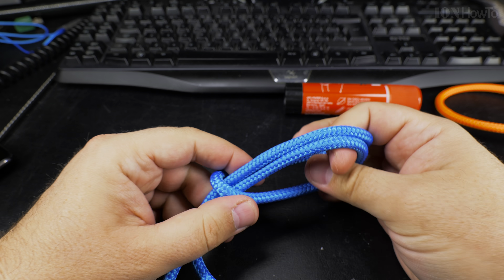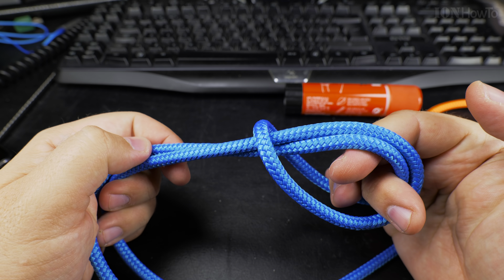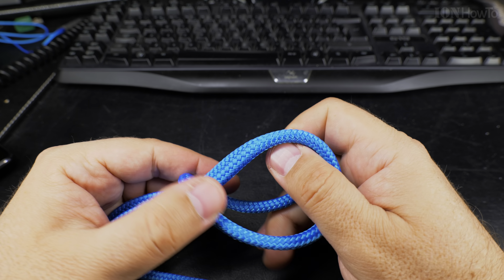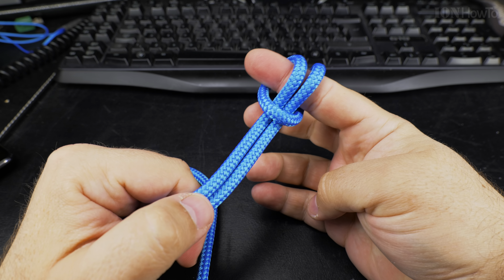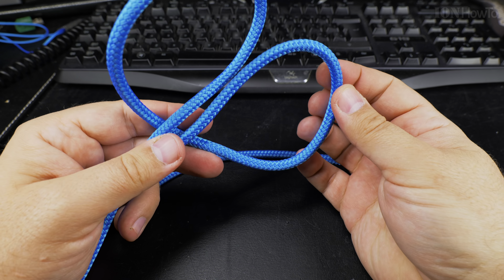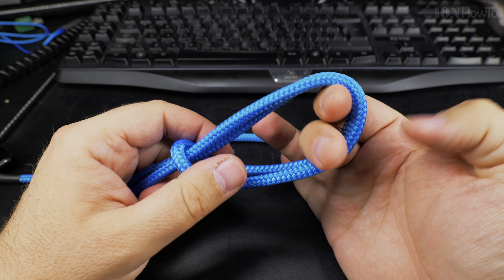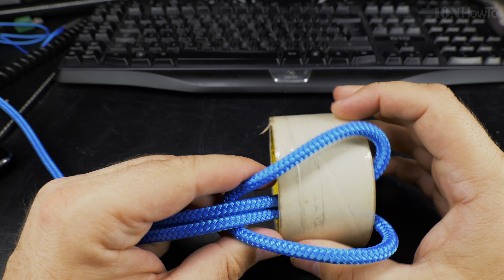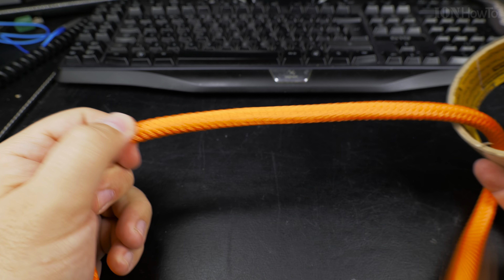Cow Hitch Knot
How to tie the Cow Hitch Knot in multiple ways around a ring around a pole, pillar, tree or fence.
You will learn in the video how to tie the Cow Hitch knot step-by-step in multiple ways.

The Cow Hitch knot is also called the Lark's head knot.
The Cow Hitch knot is made of 2 hitch knots one on each side.

Alternate names of the Cow Hitch knot: Girth Hitch, Lark's head, Lark's foot, Ring hitch, Lanyard hitch, Bale Sling hitch, Baggage Tag Loop, Tag Knot, Running eye.

The Cow Hitch knot is not a safety knot and it holds well when both ends of the rope apply equal pressure or the standing end tension does not vary much or is not used for a long time.

Related knots: Clove hitch, Cat's paw, Bale sling hitch, Prusik, Halter hitch.

Any questions?